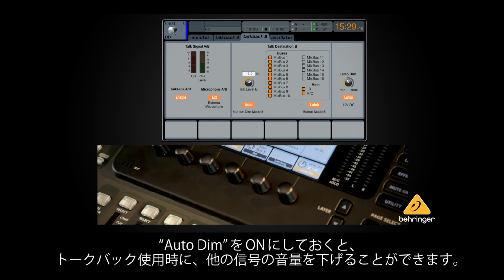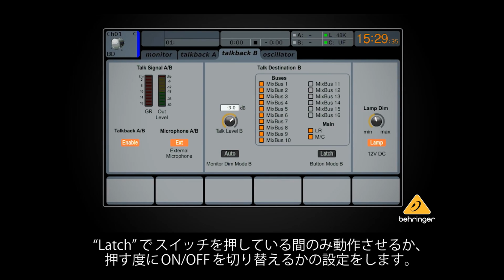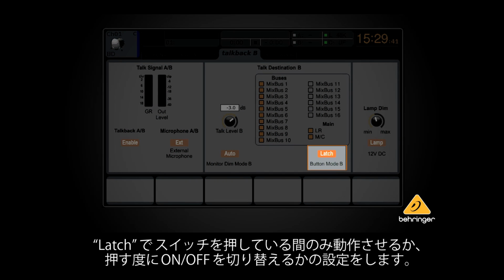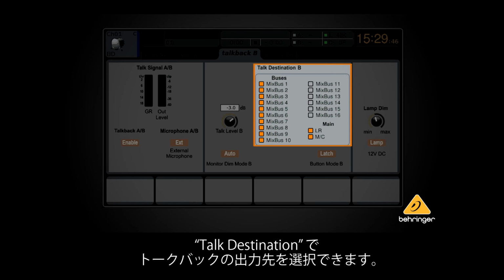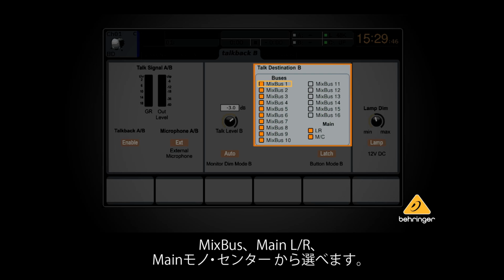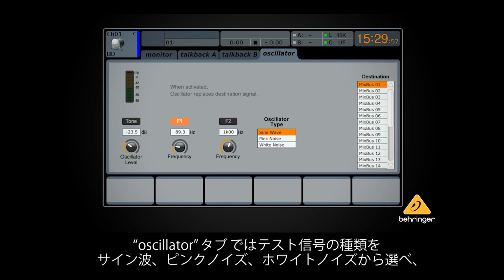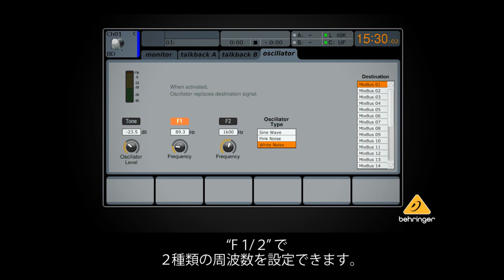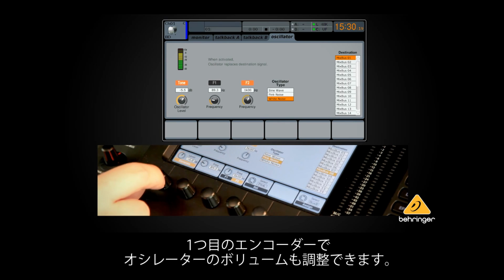HOW TO 「BEHRINGER X32 モニター・トークバック・セクションの紹介」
BEHRINGER X32は、モニターソースやトークバック・マイクの設定を、かつていないほど簡単に行えます。ソロ・オプション、トークバック・ソース、オシレーターの設定方法も詳しく紹介します。